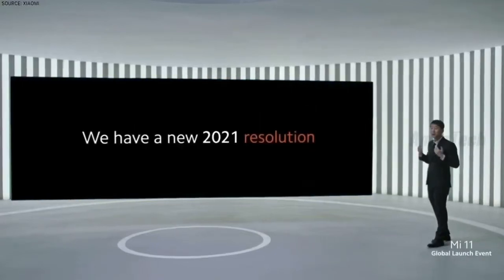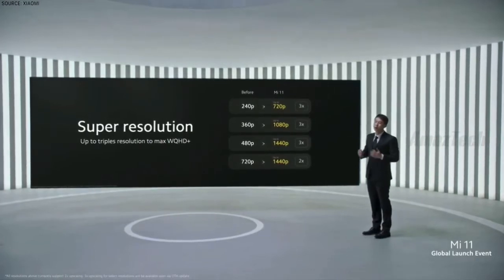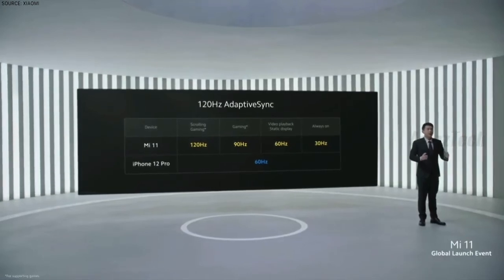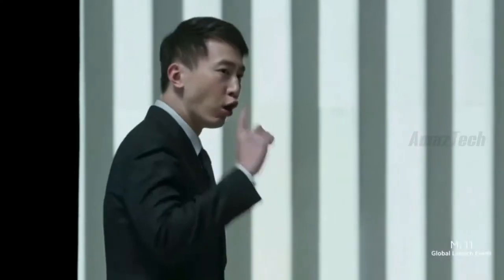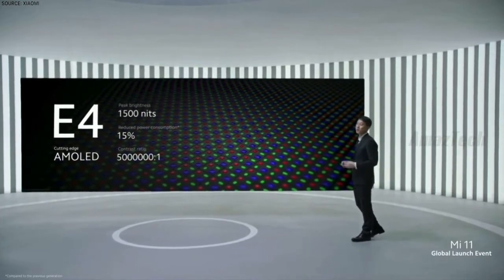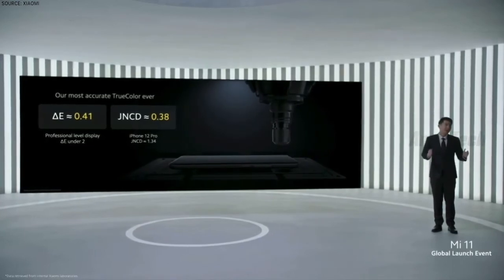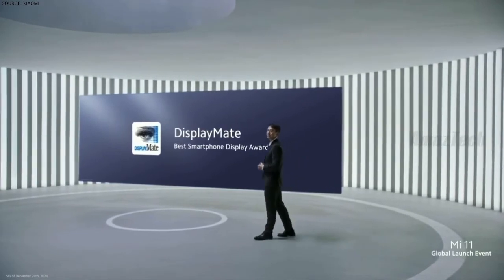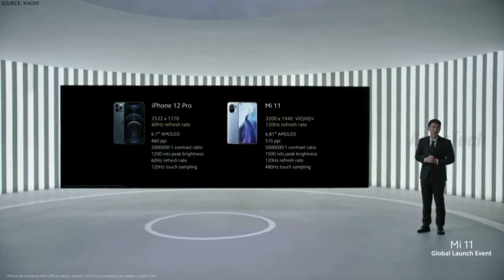Mi 11 ( Global Version ) Display - WQHD+ AMOLED 120Hz 480Hz ( Launch Event Highlights )